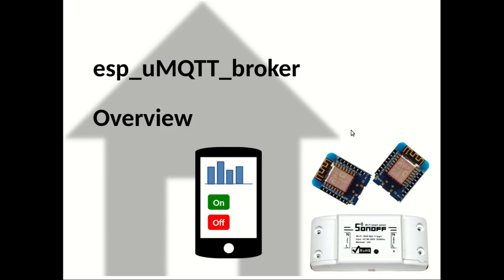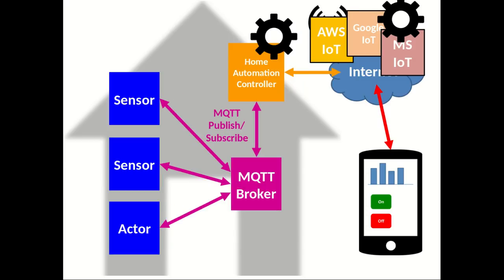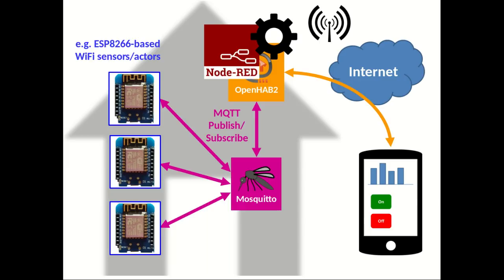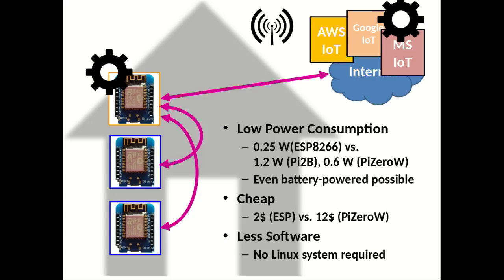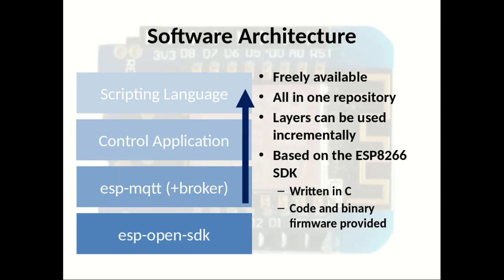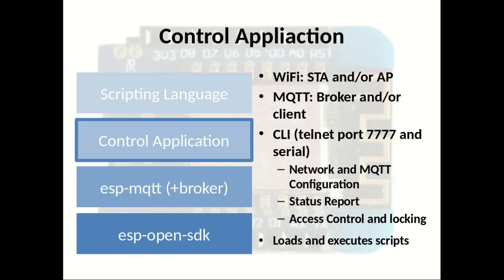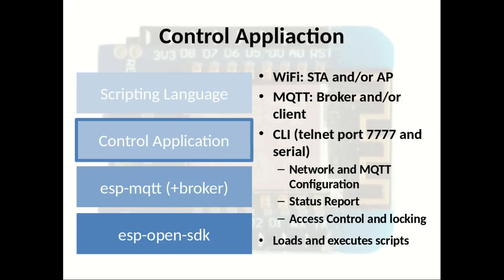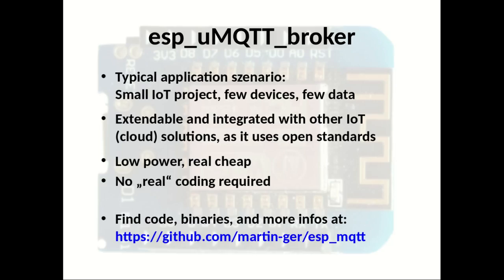MQTT Broker/Bridge on the ESP8266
The esp_uMQTT_broker is an MQTT broker, client, and bridge, as well as an automation controller. This video describes the ideas of the project as well as its features.
The pure library code for the ESP8266 Arduino environment is available